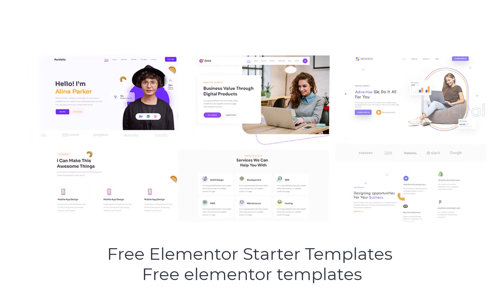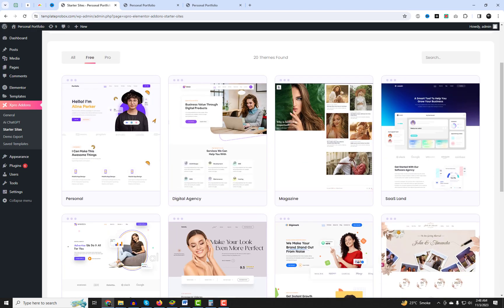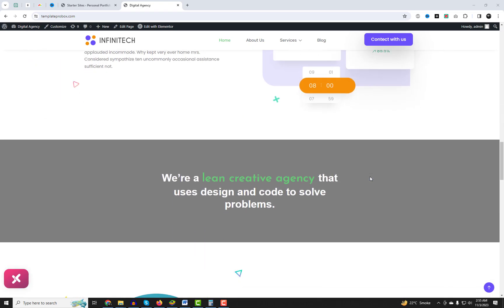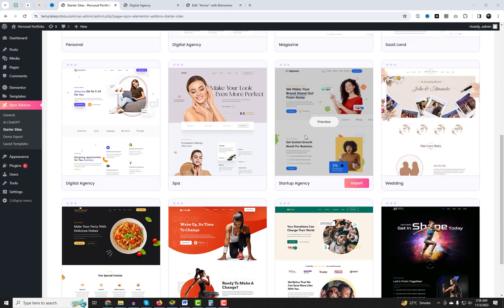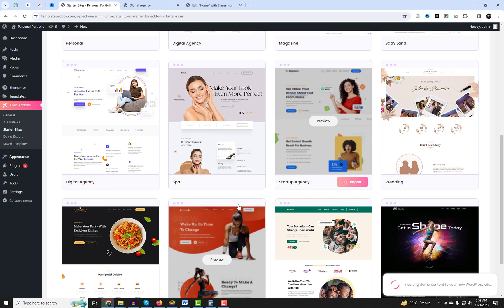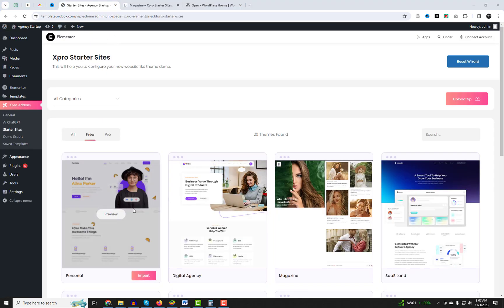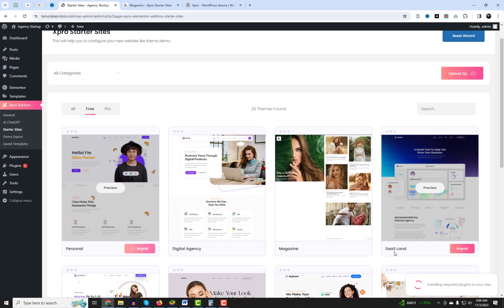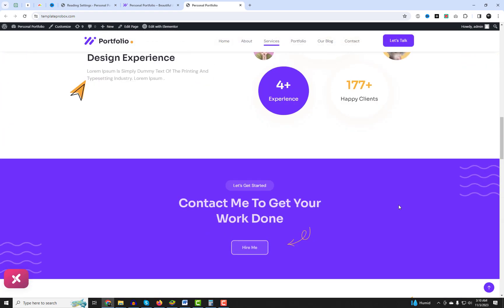Free Elementor Starter Templates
In this video, you will learn how to use free Elementor starter templates to create beautiful and professional websites in WordPress. Elementor is a popular and powerful WordPress page builder that lets you design your website with a drag and drop interface and live preview.

Elementor starter templates are ready-made website designs that you can import and customize with your own content and style. They are perfect for saving time and getting inspiration for your website project. You can find hundreds of free Elementor starter templates for different niches and purposes on the Elementor website or on other websites that offer free Elementor resources.